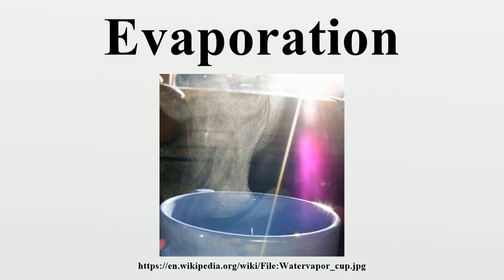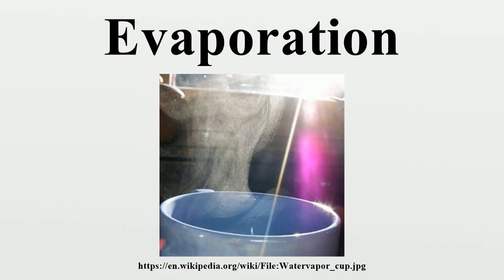Evaporation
Evaporation is a type of vaporization of a liquid that occurs from the surface of a liquid into a gaseous phase that is not saturated with the evaporating substance.The other type of vaporization is boiling, which is characterized by bubbles of saturated vapor forming in the liquid phase.

Image-Copyright-Info
Image-Copyright-Info